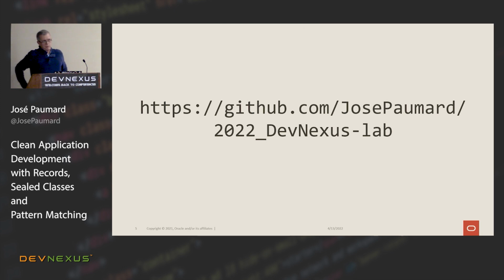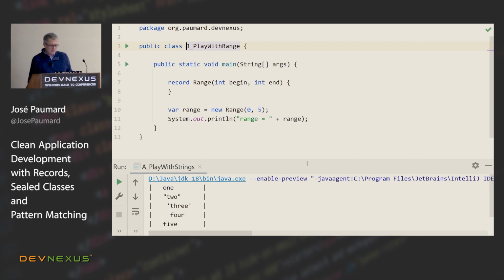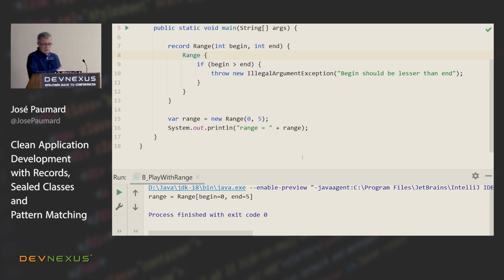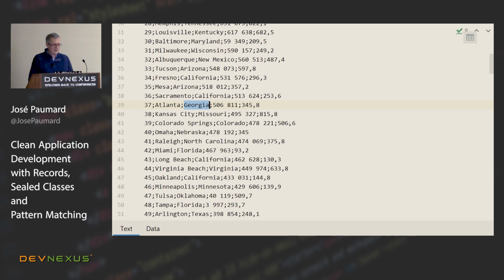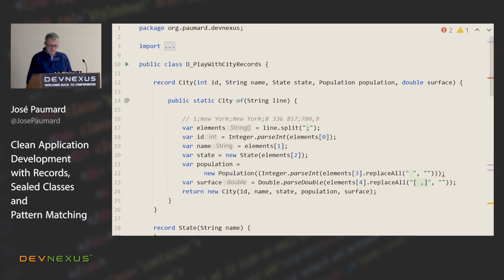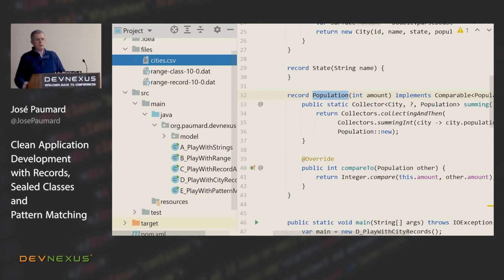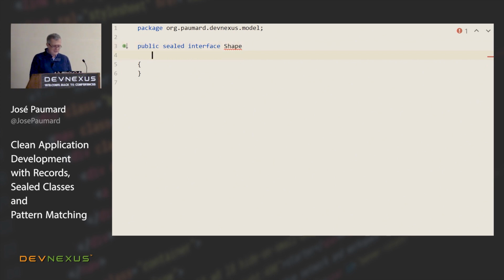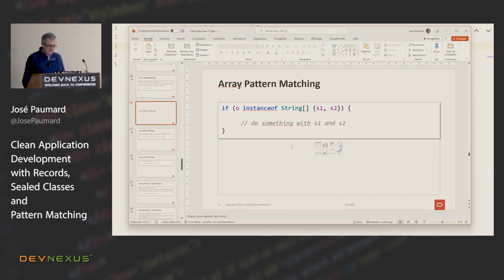Devnexus 2022 - Clean Application Development with Records, Sealed Classes and Pattern Matching - JP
Abstract
The release of the JDK 17 brings interesting features in the Java language: sealed types and pattern matching for switch (as a preview feature). Along with the introduction of records, the implementation of pattern matching in the Java language begins to take shape. The JDK 18 brings even more with Record pattern matching (as a preview feature). In this presentation we show you how leveraging these features can bring very clean solutions to improve the modularity of your application. You will see on real patterns how pattern matching can change the way you write Java code. You will also see what we can expect on this topic in the future. It is mostly a live coding presentation, with some slides when the code shown cannot be executed.

José Paumard
José works as Java Developer Advocate at Oracle. PhD in applied maths and computer science, assistant professor at the University Sorbonne Paris Nord for 25 years, he is a Java Champion Alumni and JavaOne Rockstar. He is a member of the french Paris Java User Group, has been a co-organizer of the conference Devoxx France, and is a disorganizer of JChateau, an unconference held in the Chateau of the Loire Valley. He works on the dev.java documentation and community website, publishes the JEP Café, a monthly video cast on YouTube, and maintains a french YouTube channel with more than 80 hours of Java courses. He is also a Pluralsight author in the Java space.